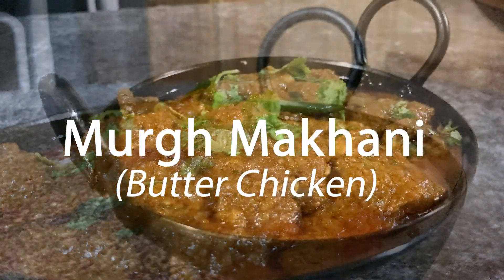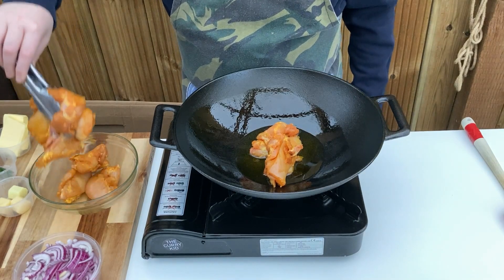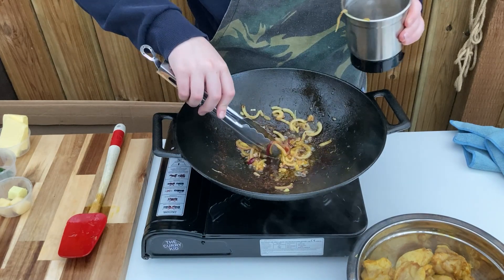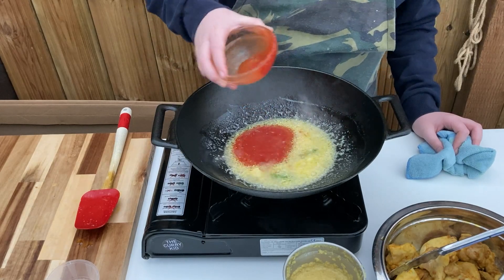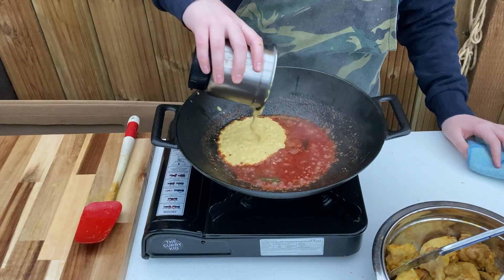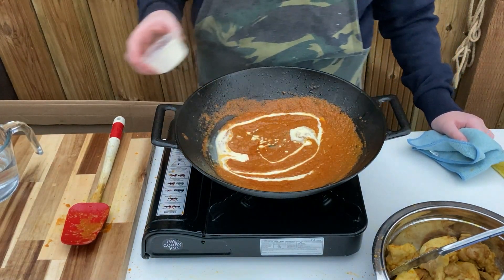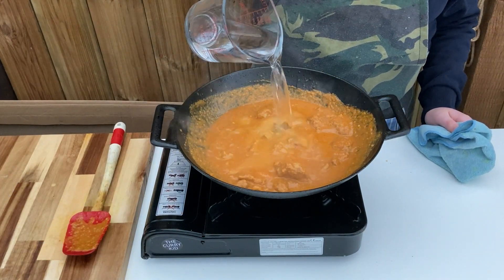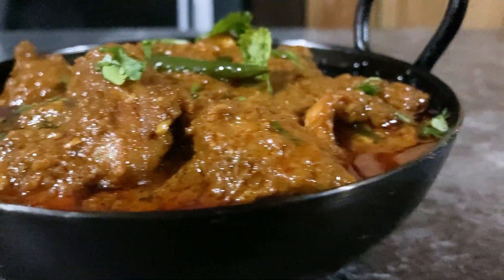🤷‍♂️ Is this the butteriest creamiest Murgh Makhani? Luxurious 🧈🐔 butter chicken recipe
Butter Chicken or Murgh Makhani, whatever you like to call it this tender marinated chicken, seared in mustard oil then gently simmered in spices butter, and cream is a fantastic dish

## INGREDIENTS

-- FOR MARINATION --
500g meat, vegetables, paneer or tofu
1 teaspoon turmeric powder
1 teaspoon chilli powder
1 teaspoon salt

-- MAIN DISH --
3 tablespoons mustard oil (or 3 tablespoon vegetable oil + 1 teaspoon dry mustard such as Colman's)
1 small-medium red onion (100g)
10-20 cashews
75g butter
3-5 green finger chillies
2 teaspoons garlic paste
1 teaspoon ginger paste
2 tablespoons tomato paste
1 teaspoon chilli powder
1 teaspoon coriander powder
1 teaspoon cumin powder
1 teaspoon garam masala powder
1 teaspoon salt
1 teaspoon sugar
1 teaspoon turmeric powder
250ml water
80-100ml single cream

## METHOD

marinate the meat in the turmeric, chilli and salt. Ideally allow to rest overnight but for at least 1 hour
add the mustard oil to a pan and add in the meat. Cook until the meat is browned and starting to cook through, then remove the meat and place aside (leave the oil in the pan)
add the onions to the pan and gently cook until caramelized, stirring frequently so they do not stick and burn
blend the caramelised onions and cashews with 1/2 cup water to form a paste and put aside
back to the pan add in your butter and chillies and fry for 2-3 mins stirring frequently
add the garlic and ginger paste, stir through and fry for 30-60 seconds
in with the tomato paste, stir through and fry out for 60 seconds to reduce the bitterness
add in the blended onion and cashew paste and all of the spices, stir through and cook until the oil starts to separate
add the hot water and meat, stir through and allow to reduce by half
remove from the heat and slowly add the cream, stir through then place back on the heat
reduce until you reach the consistency required and the meat is cooked through

You can see all the items I use on my Amazon